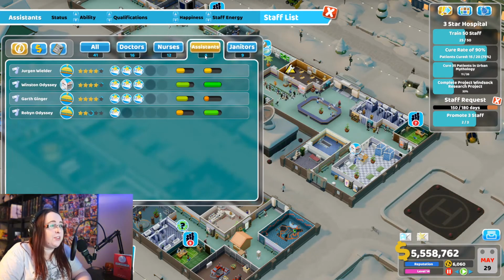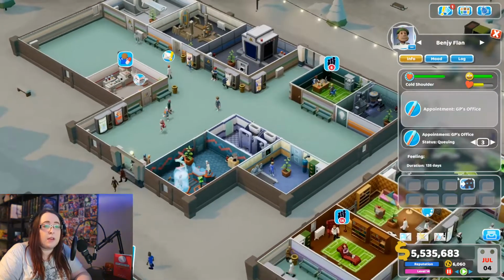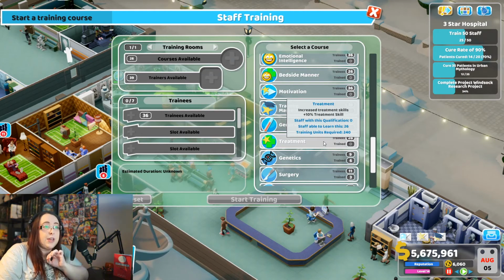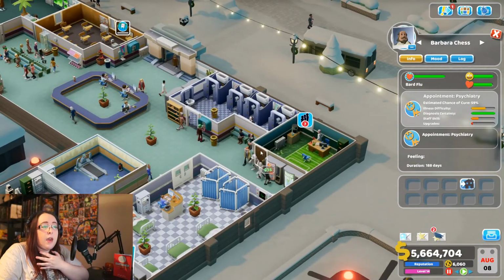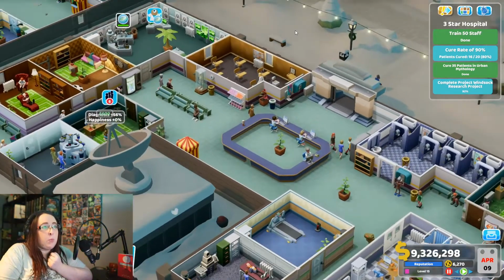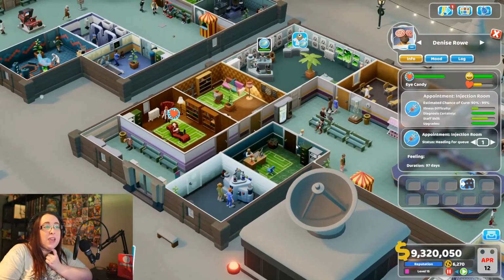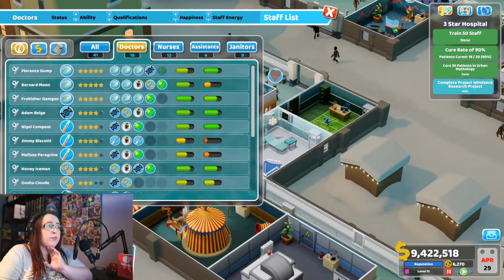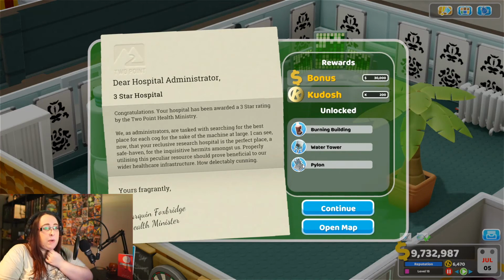90% HOSPITAL CURE RATE - Two Point Hospital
How to achieve hospital cure rate in Two Point Hospital.  Example used is from Swelbard's 3* requirement and this also works in all DLC expansion packs.
This guide will help you gain 80%, 85% or 90% hospital cure rate.  Swelbard is part of the Bigfoot DLC.  Please comment and let me know if there are other hospital goals you would like me to provide a guide for.

Almost all of your purchases on Amazon support me when using this